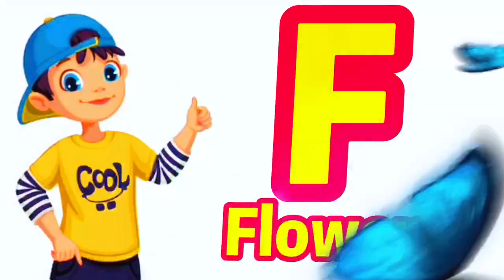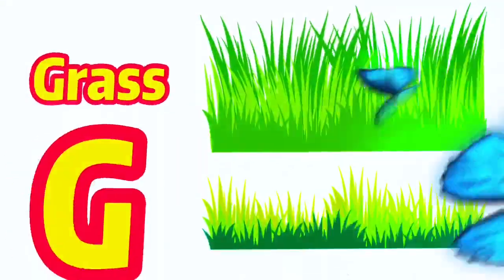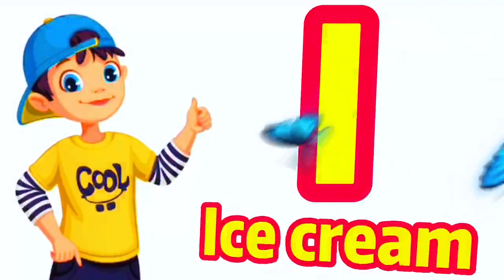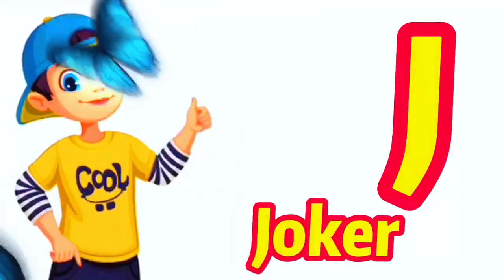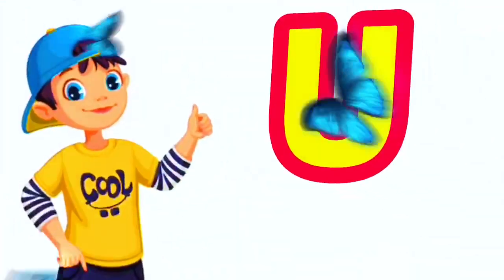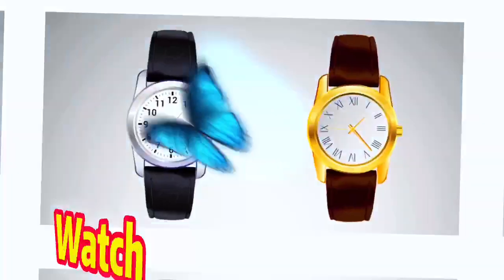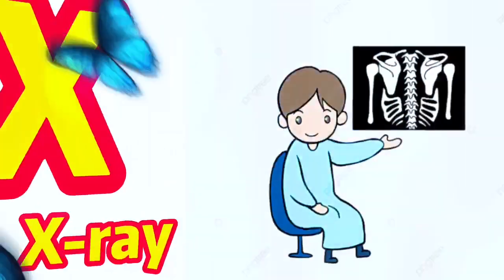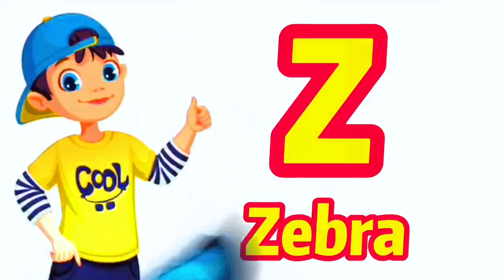Phonics Song 2 with TWO Words in 3D - A For Airplane - ABC Alphabet Songs with Sounds for Children